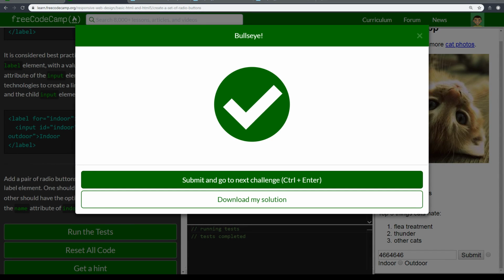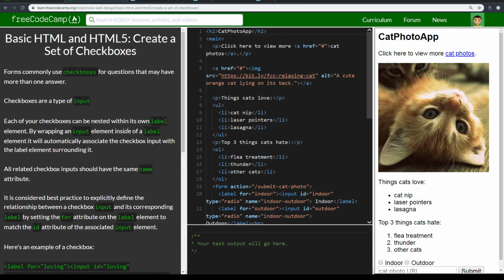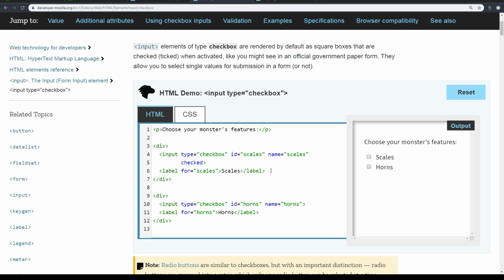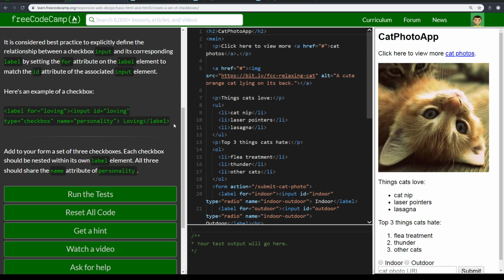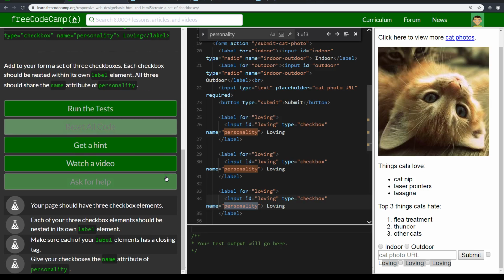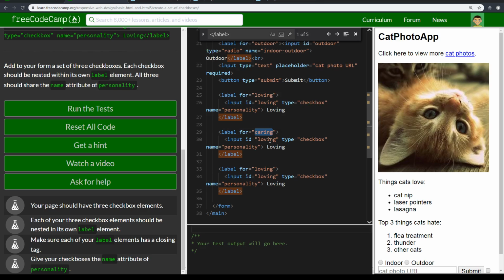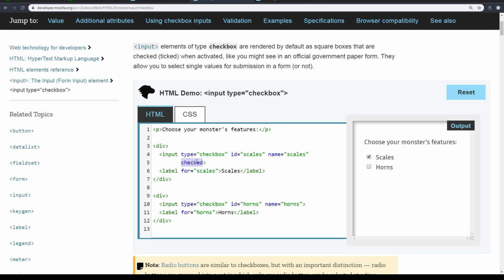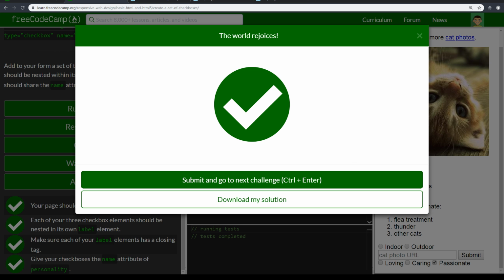Create a Set of Checkboxes | freeCodeCamp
Lesson: Create a Set of Checkboxes
This videos is part of a larger body of work &a series of videos on the Introduction to Coding: HTML, CSS & JavaScript.

To watch the rest of the videos in chronological order &access other resources, join us at the Basic HTML and HTML5 Class here.
Inspired and Thanks to freeCodeCamp

* Thank you for coming to this Channel.
Follow deardanielim & memberclouds Online Here